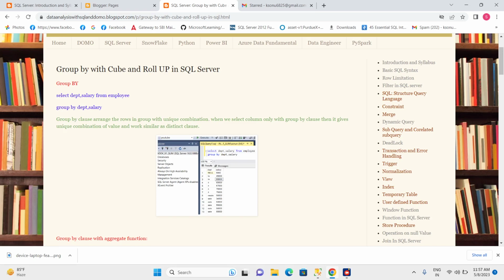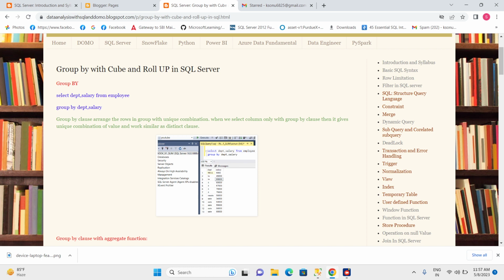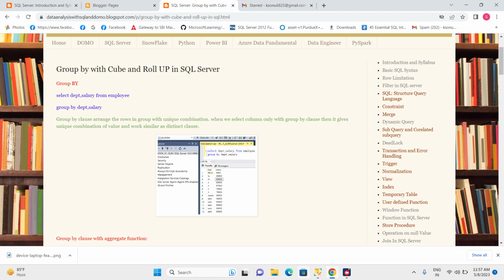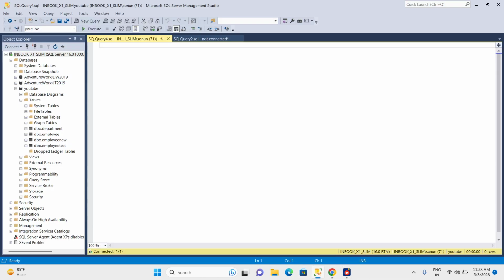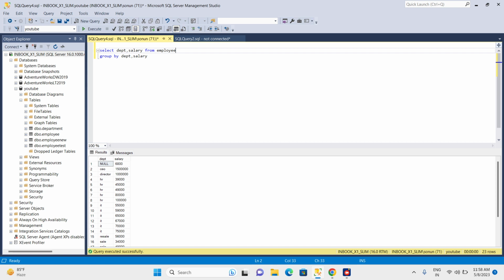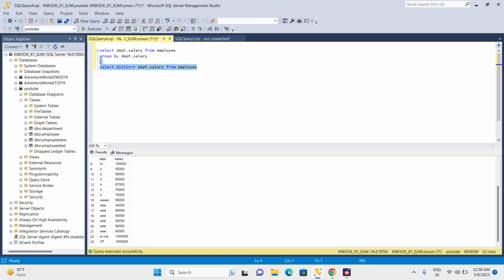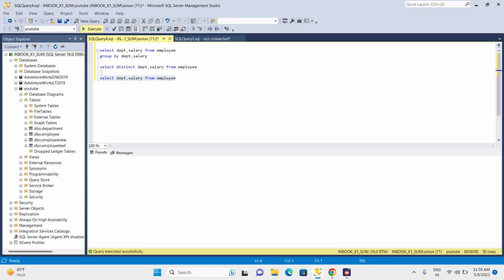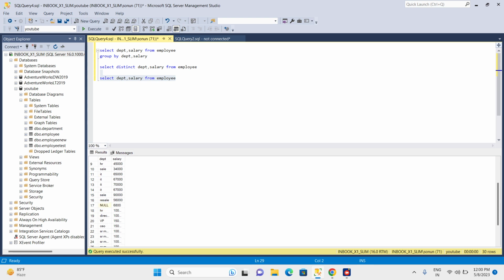Group By with Column Selection in SQL Server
This video explain how to use group by in sql server and get distinct value without using distinct clause.